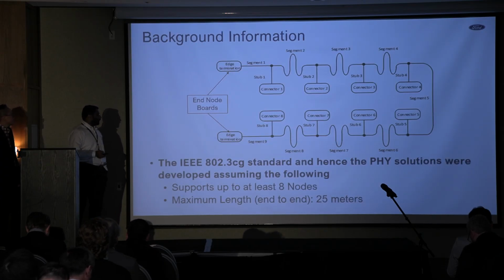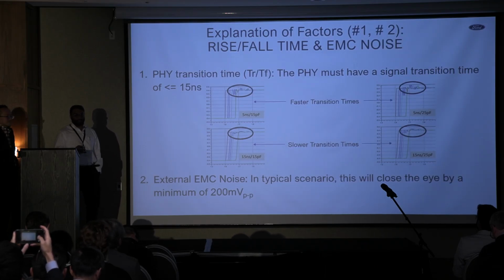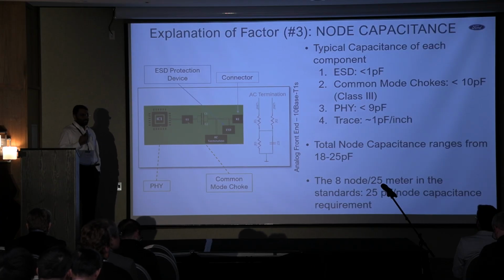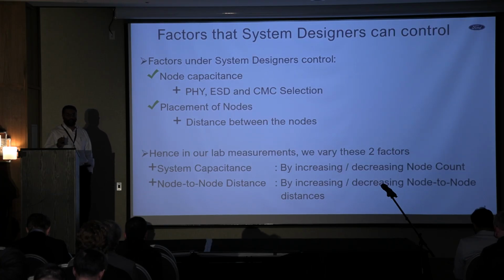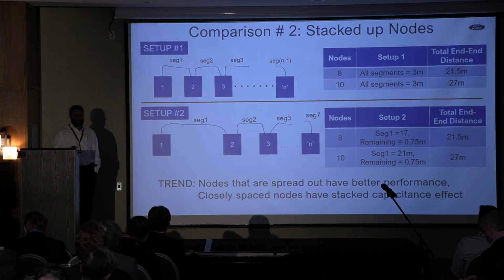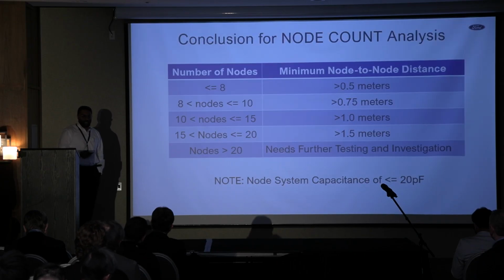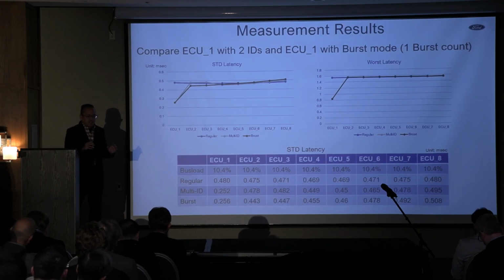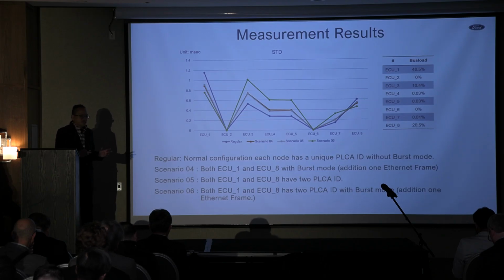Node Count Analysis in a 10Base-T1s Ethernet Network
Yu-Ting Wu, Ford Motor Company (Speaker)
Jibu Palathanam, Ford Motor Company (Speaker)
2024 IEEE SA Ethernet & IP @ Automotive Technology Day (E&IP@ATD)